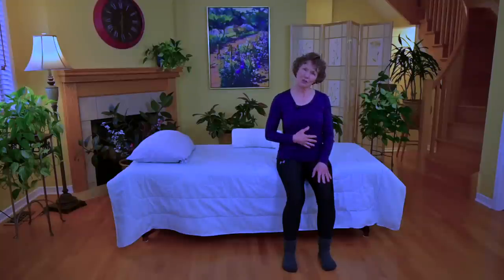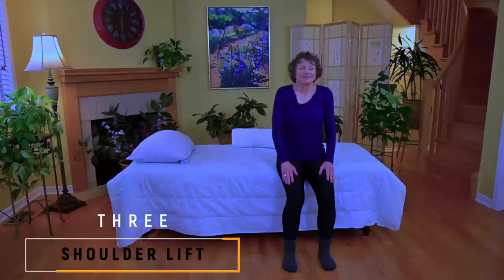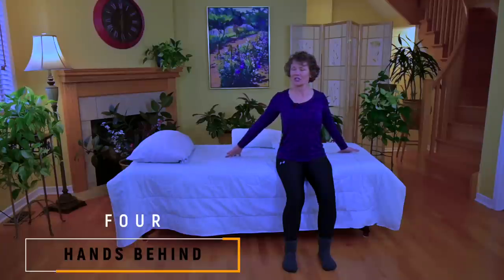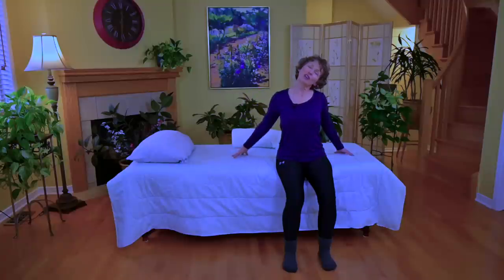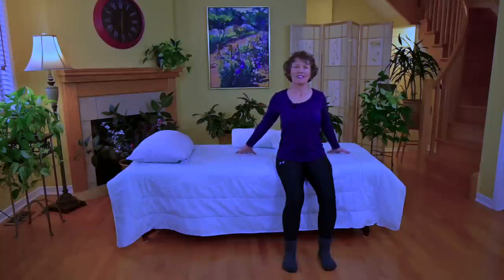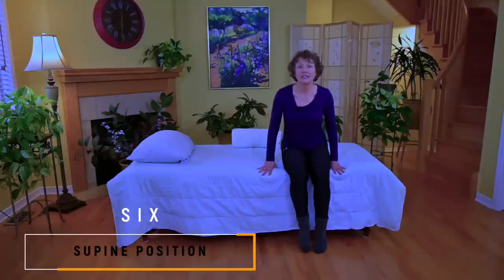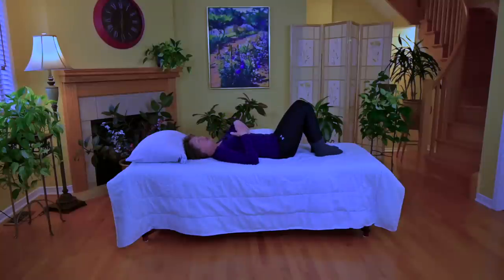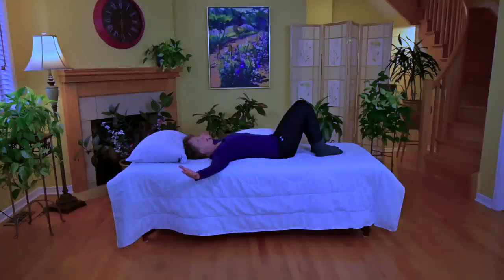Relaxing Bed Time Stretch Routine to Help you Sleep Well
Physical Therapist Margaret Martin takes you through this soothing and relaxing bed time stretch routine. Enjoy!

RESOURCES

EXERCISE FOR BETTER BONES & ACTIVITIES OF DAILY LIVING

FREE COURSE on OSTEOPOROSIS and EXERCISE

VIDEO HOME WORKOUTS and TRAINING